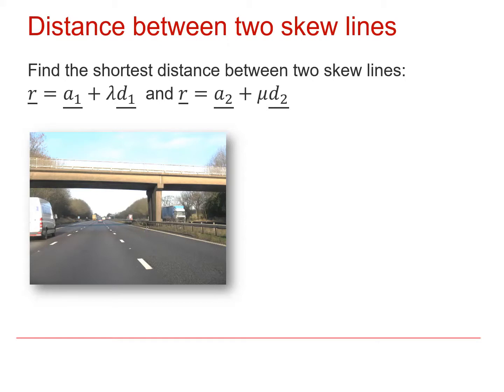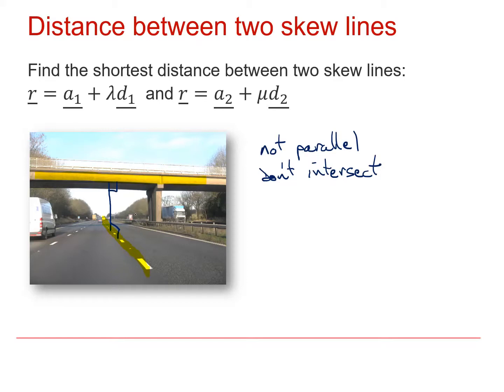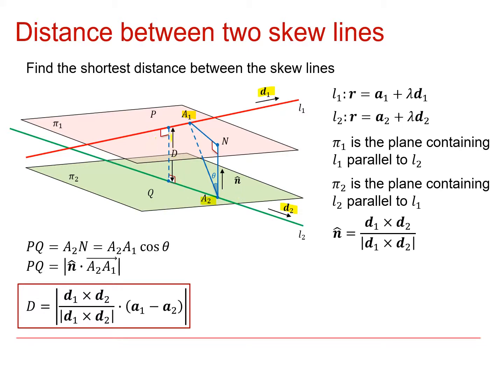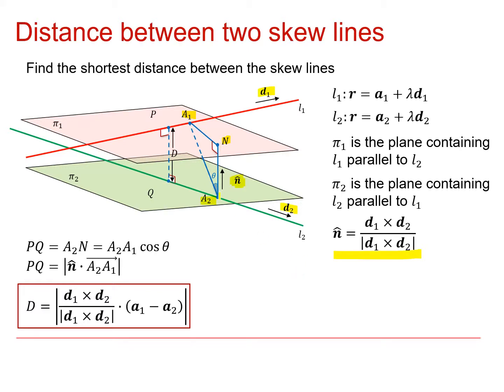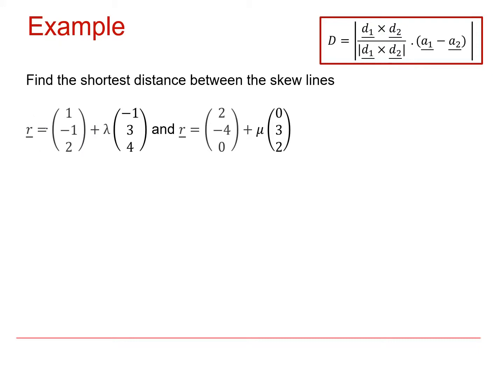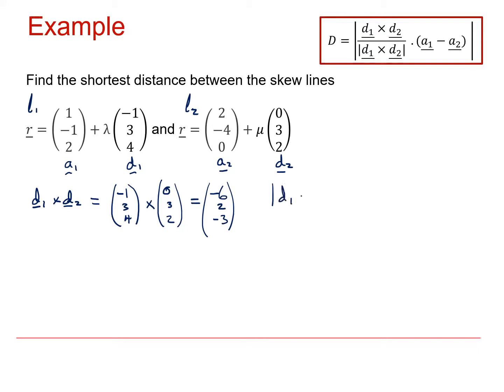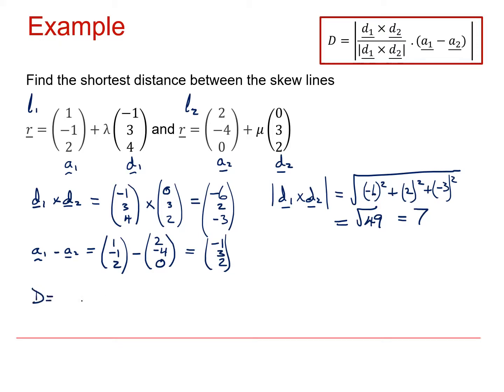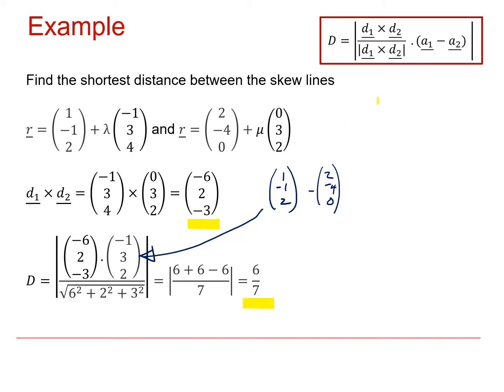MEI Core Pure: Vectors 5-7